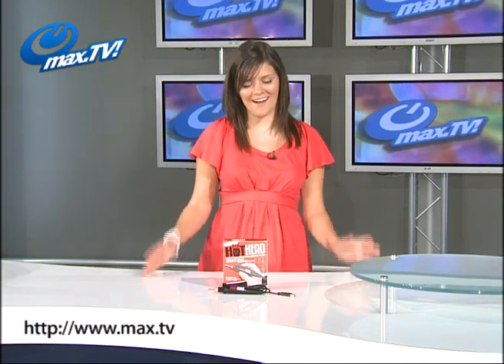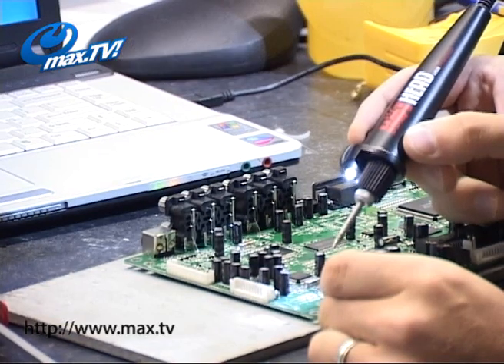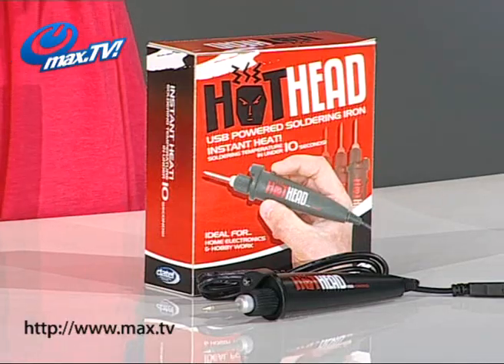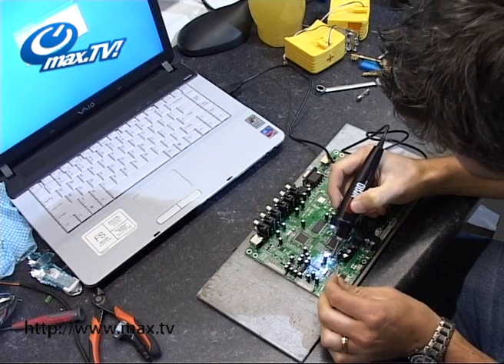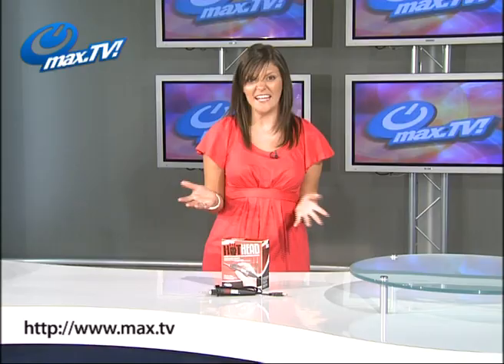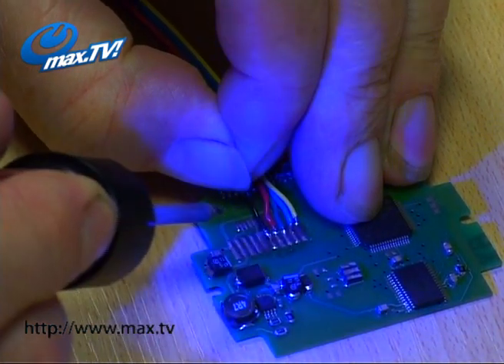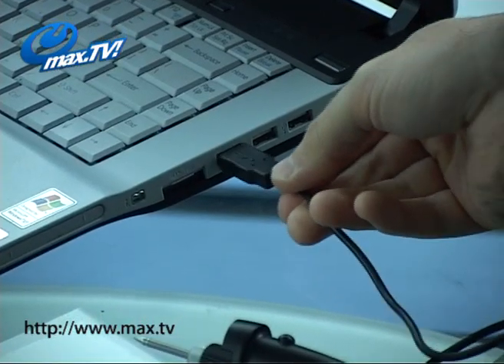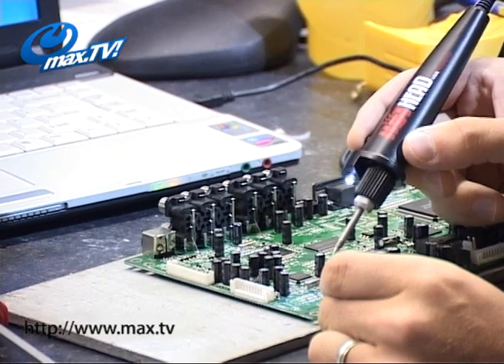USB Soldering Iron Only £9.99 + P&P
Hot Head is the perfect gift for the electronics tinkerer. It's a USB-powered soldering iron, which reaches soldering temperature in under ten seconds, but doesn't need to be plugged into the mains. Just the thing if your plug sockets are in constant use.

Hot Head is compact and pocket-sized, so you can always keep it handy wherever you are. Being totally USB-powered, you can use it wherever you have a spare USB port, whether on a laptop or desktop computer, or a USB hub. It boasts a high-visibility blue LED too, so you always know when it's switched on. What's more, it comes supplied with 12 grams of solder, so everything you need is in the box!